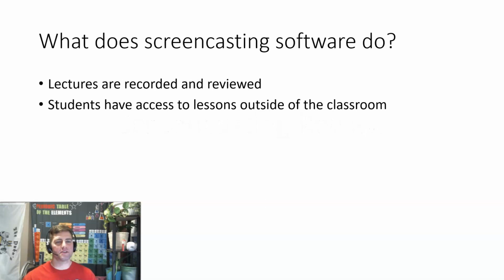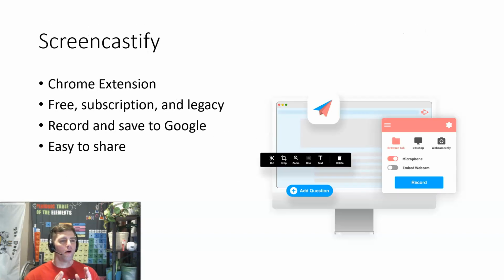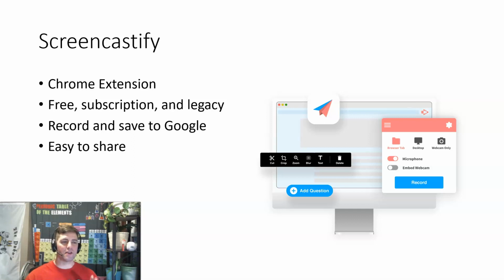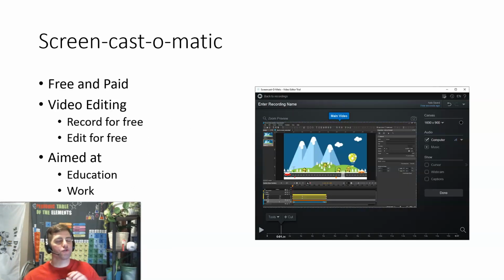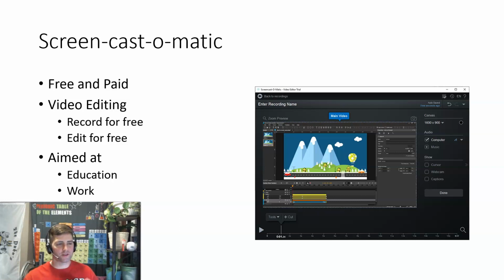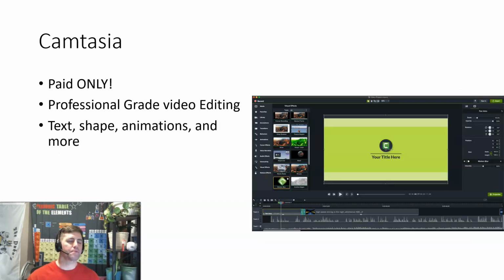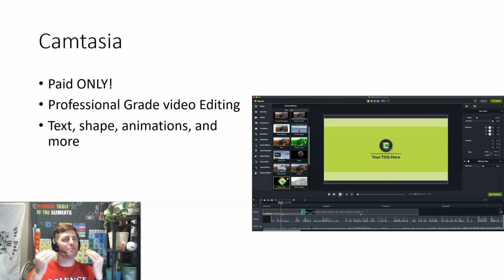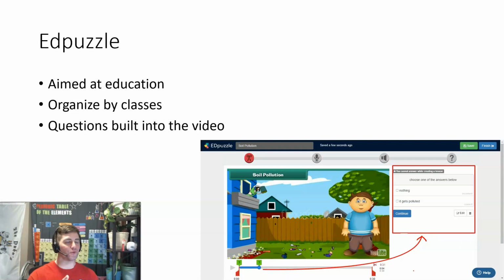Best Screencasting Software